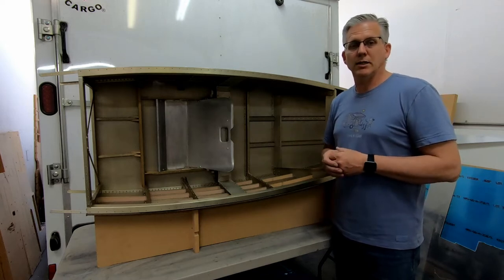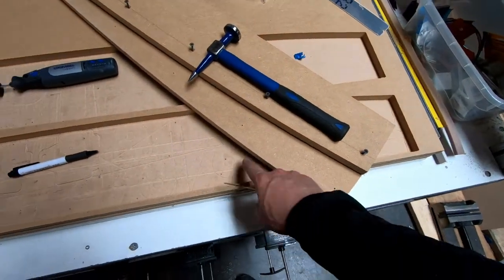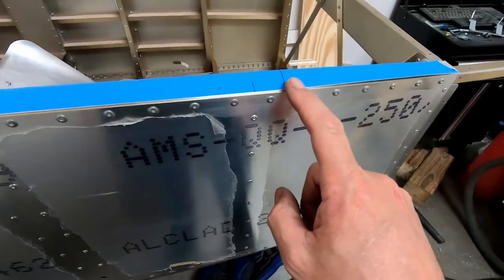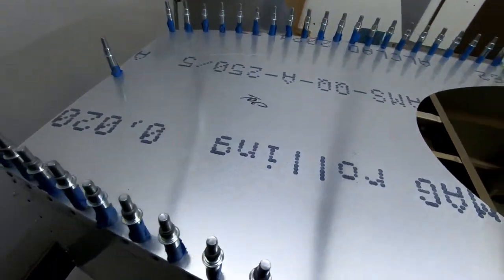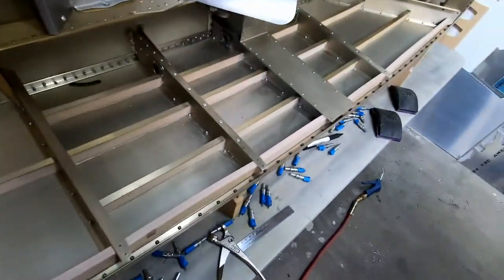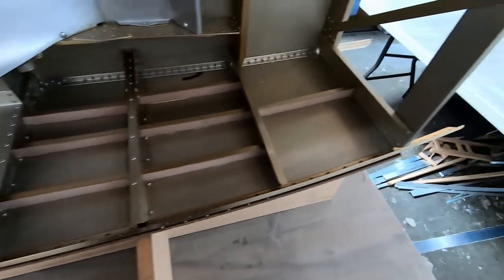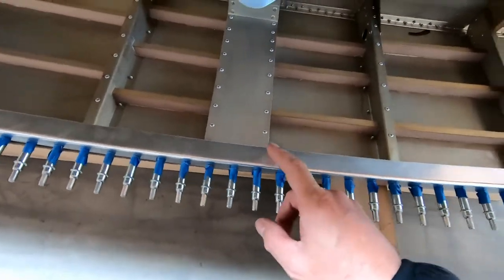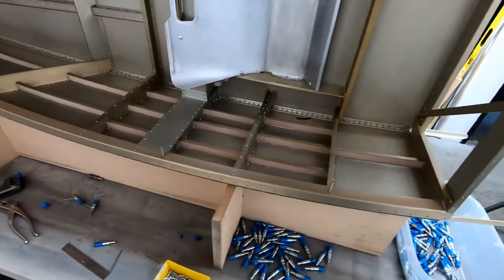20 - CriCri Airplane Build - Cockpit Border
Bending and installing the Cockpit Border on a CriCri.